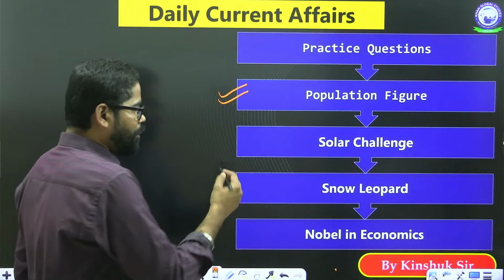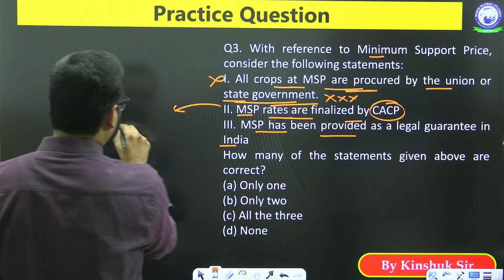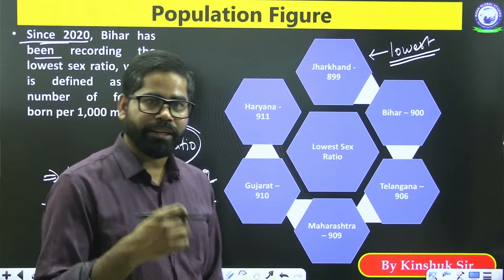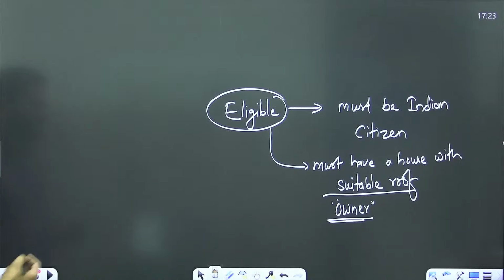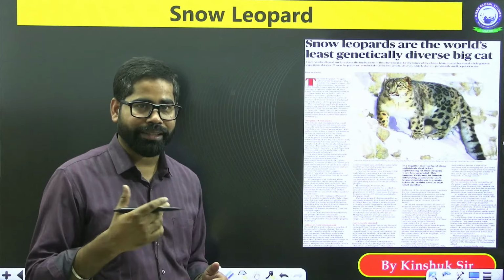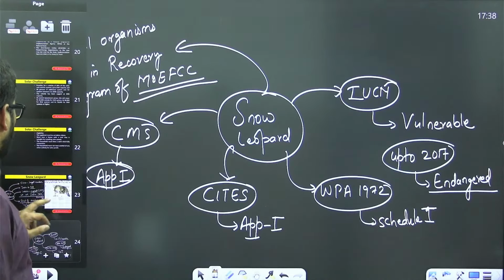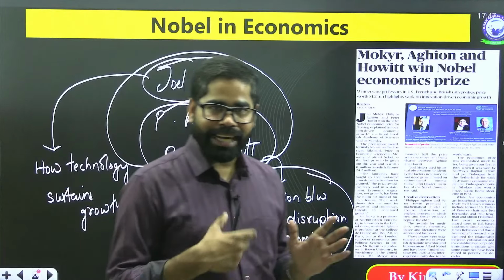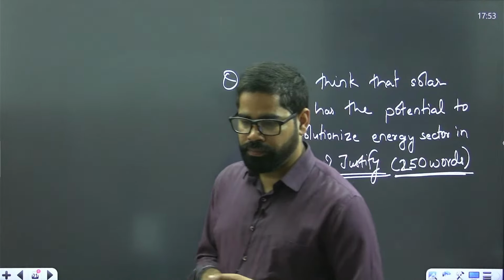14 October 2025 Current Affairs | UPSC Current Affairs MCQs Class | Kinshuk Sir | KGS IAS English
14 October 2025 Current Affairs | UPSC Current Affairs MCQs Class | Kinshuk Sir | KGS IAS English

👉 Ready to embark on your journey to success?

Keywords!!